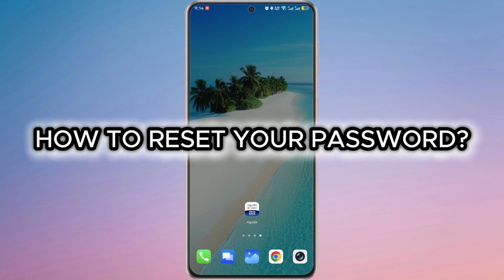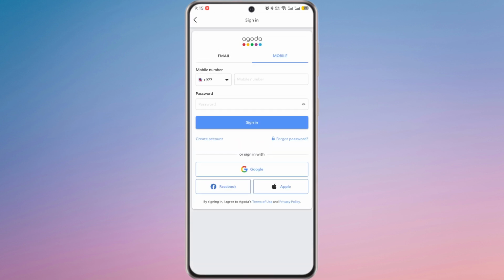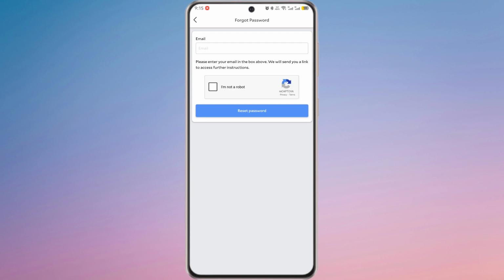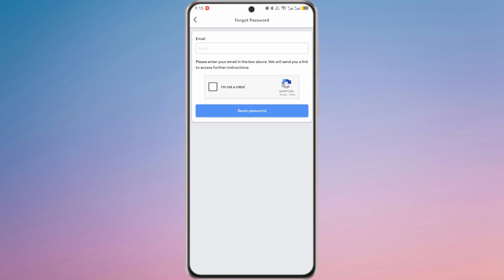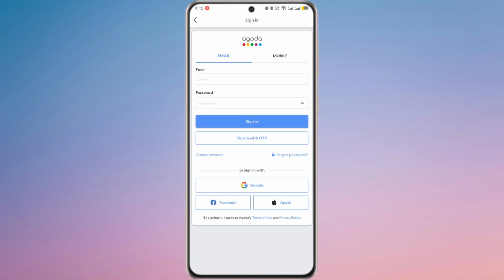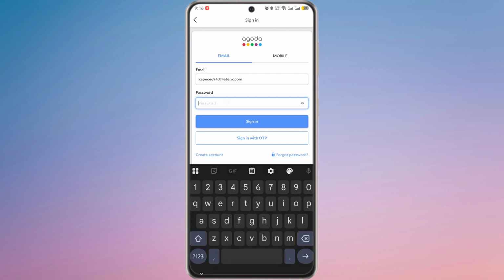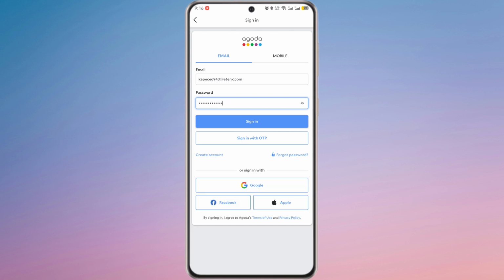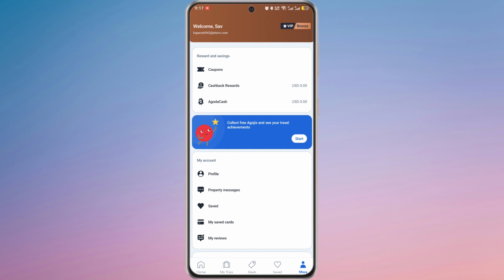How to Reset Agoda Password 2025?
Forgot your Agoda password? Don’t worry! In this step-by-step tutorial, we’ll show you exactly how to reset your Agoda password quickly and securely. Whether you forgot your login details, got locked out of your Agoda account, or simply want to update your Agoda password for safety, this guide covers everything you need.

We’ll walk you through the process of tapping “Forgot Password” in the Agoda app, entering your registered email, receiving the password reset email, and creating a new strong password to keep your account safe. Resetting your Agoda password helps protect your bookings, hotel reservations, Agoda Rewards, and travel details.

This tutorial works for both Android and iOS Agoda app users, making it easy for anyone to regain access to their account. Keep your Agoda account secure and enjoy a smooth travel booking experience without hassle.

Got any questions? Drop them in the comments—we’re here to help!